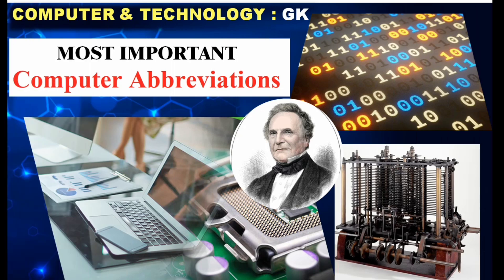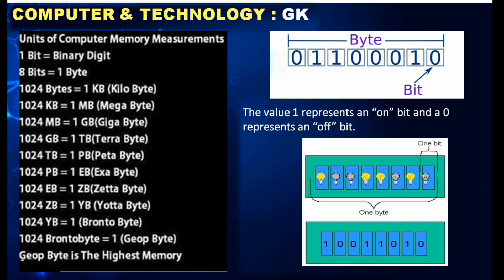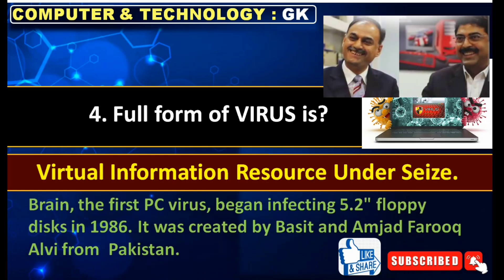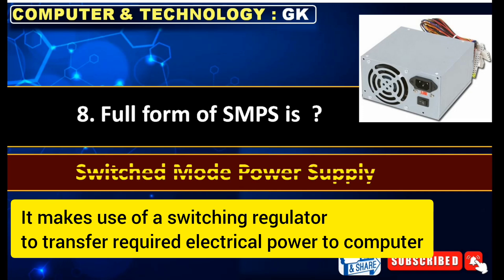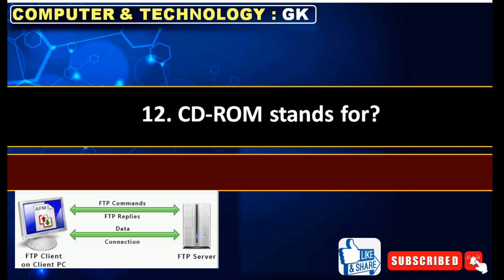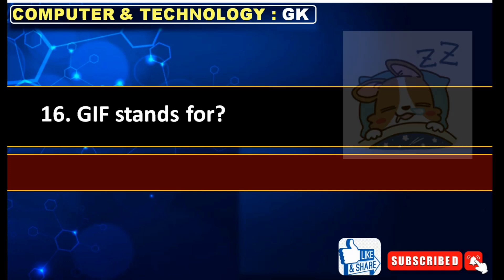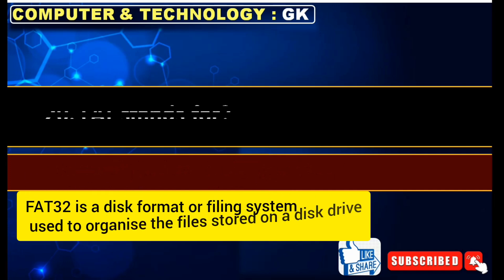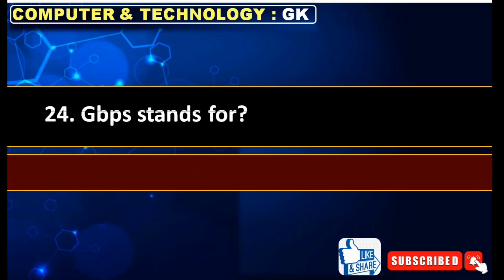Computer Abbreviations for Basic Components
In this video Basic computer knowledge and important abbreviations are given and explained
It can help you understand different operating systems and application software

What are abbreviations in computer?
What does the abbreviation IT computer stand for?
What is the abbreviation for computer network?